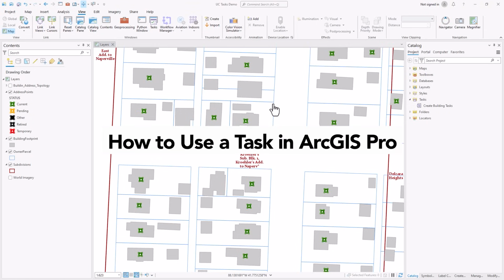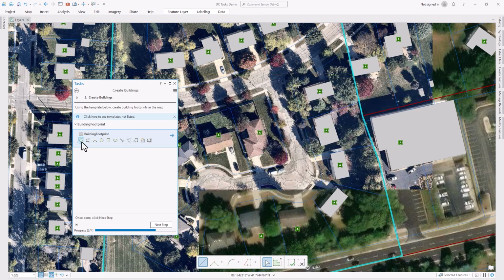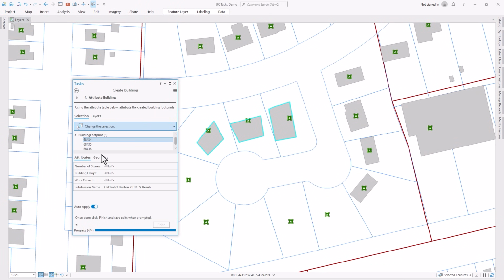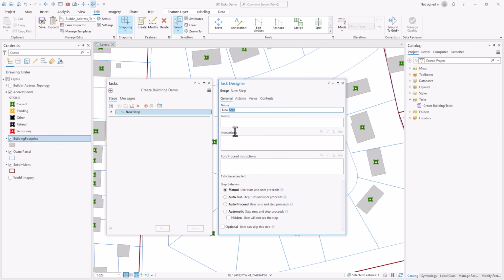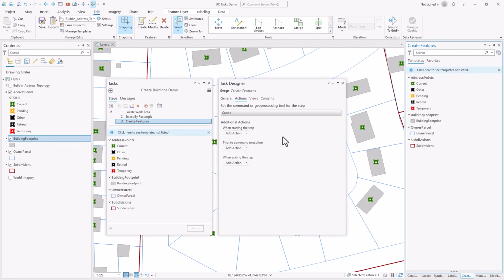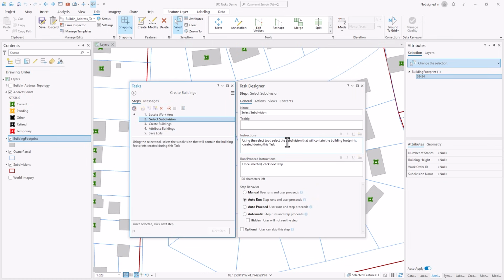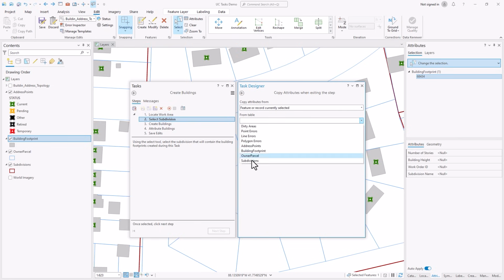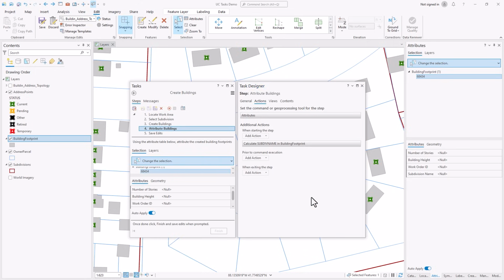Master ArcGIS Pro Tasks in 3 Minutes | Setup to Execution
In this ArcGIS Pro tutorial, you will learn how to use, create, and configure Tasks to streamline your GIS workflows. You’ll see how to run an existing Task, design a new Task from scratch, and set up step actions to guide users through each part of a process. By the end, you’ll understand how to control layer settings, embed commands, and automate actions within a Task, making your ArcGIS Pro projects more efficient and consistent.

Chapters:
00:00 How to use a task in ArcGIS Pro
00:57 How to create a task in ArcGIS Pro
01:57 Configure step actions for a Task in ArcGIS Pro
Engage with Esri on Social Media!